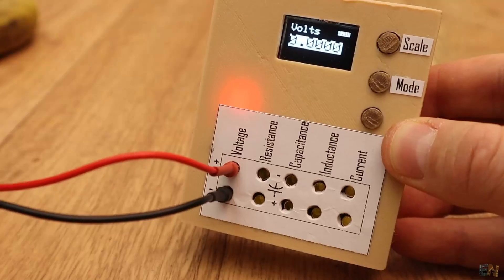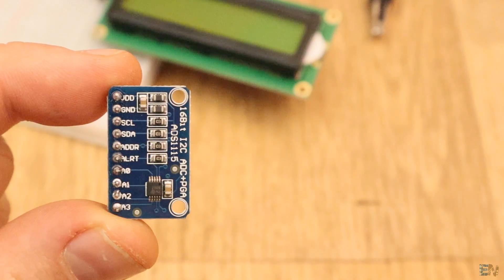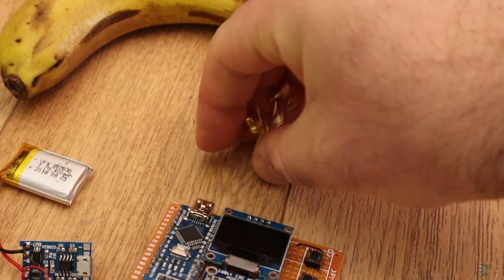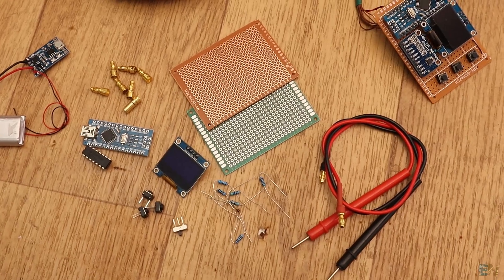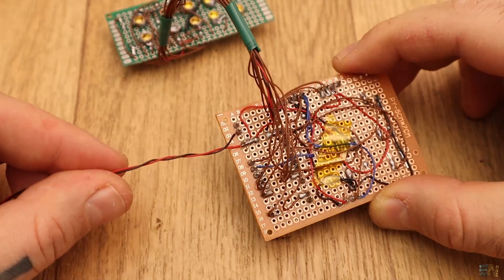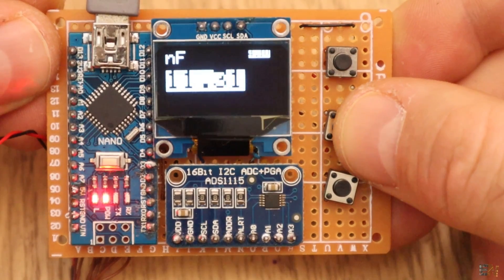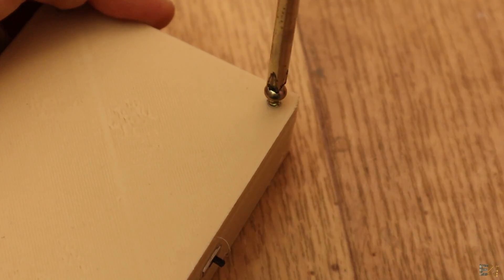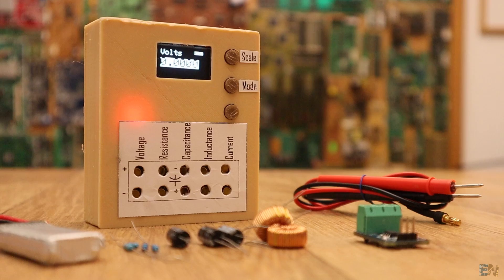Arduino based multimeter | V R C L I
In this video i show you how to make a multimeter using the Arduino, an ADC module and a few more components. It can measure resistance, voltage, capacitance, inductance and current.